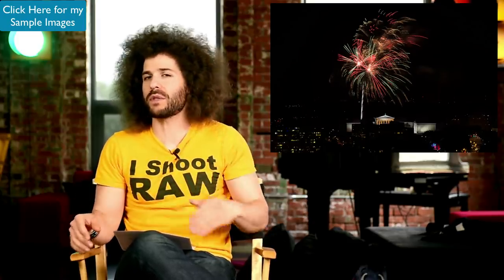16 Tips For How To Shoot Fireworks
It's that time of year where the fireworks come out to play. But how in the world do you capture fantastic images of them? Do you raise your ISO up very high because it's dark out? Where do I focus because my auto focus wont lock in? There are so many questions people have when it comes to photographing fireworks but I am here to give you what I think are the easiest tips to help you get successful photos this year.

These tips are in no particular order.

Tripod: A tripod is integral to getting the best results. You will want one that is sturdy and wont shake terribly to much when people are walking around and fireworks are going off. If there is shake it will be seen in your images being that you will be using a longer shutter speed.

When it comes to setting up your tripod it probably is not the best idea to set it up to low to the ground. The reason being is that some people stand during the fireworks and you don't want them blocking your shots last minutes.

Get there early and OWN your spot: You know you will be taking photos so get on the scene early to get your spot. You want to make sure you have a clear view of where the fireworks will be. You want to make sure that your view will not be obstructed by people or tress. Last but not least protect your spot by putting down a blanket or something that defines your spot.

What Lens Should I Use: A lot will depend on how far you are away from the fireworks. I have had great results with a 24-70 on a FX camera and a 17-50 on a DX camera. You probably will be on the wider side of the zoom range to capture full explosions in the sky. I would not suggest ultra wide angle lens unless the scene calls for capturing a lot of the surroundings in the image.

Keep in mind that having a 2.8 or 1.4 lens is not integral to getting fantastic results. As you will find out below your F stop will not be wide open.

Click the link above for the rest of the tips.